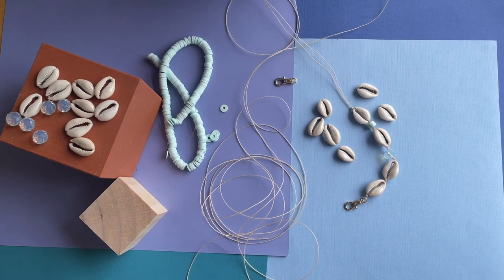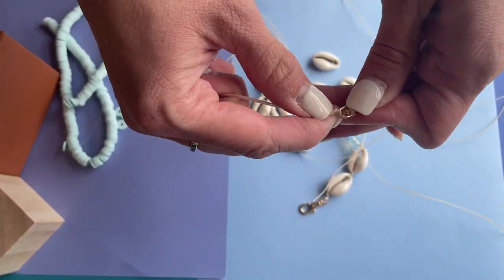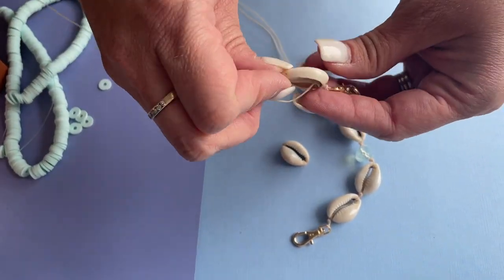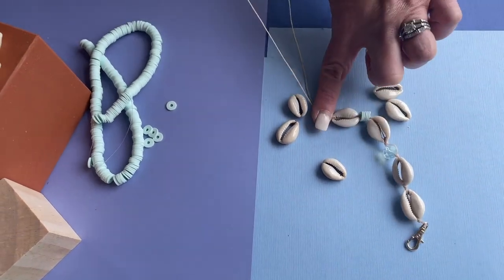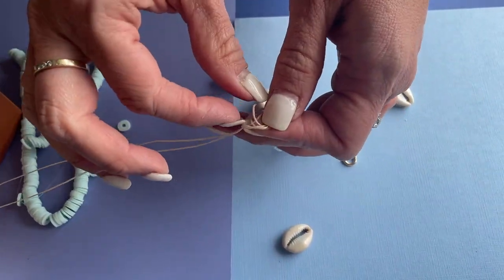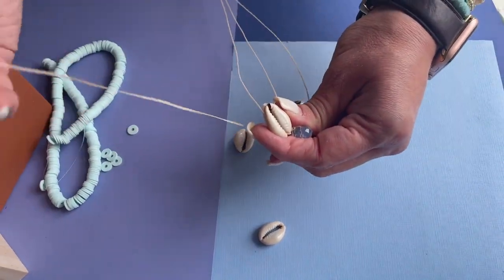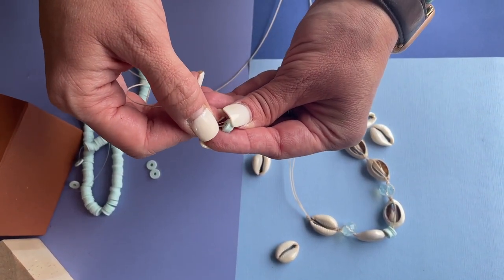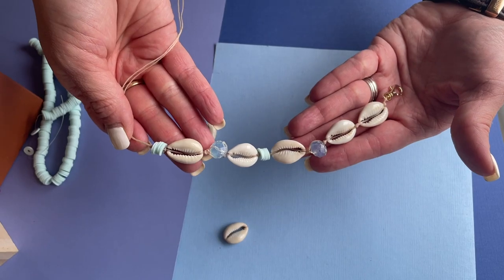waxed linen knotted cowrie shell necklace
this necklace was inspired by our island getaway collection, which is full of light, bright colors, shiny gold findings, shells, and all things beachy. we used waxed linen to knot together cowrie shells, crystal beads, and polymer discs, but the cowrie shells require a special sort of knot. for more tutorials, collections, & inspo, check out the learn page on our website!

if you're a Charlotte local, come visit us on weekdays 10AM to 4PM, or anytime, from anywhere, at beadsinc.com.

*this video was filmed as an IGTV, so please forgive the vertical crop*